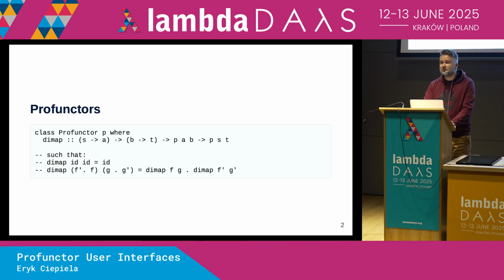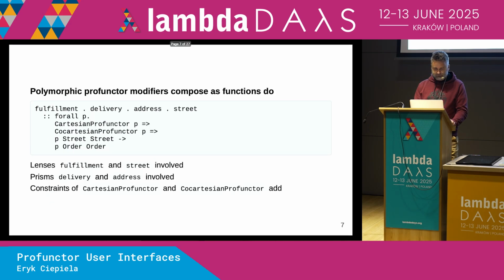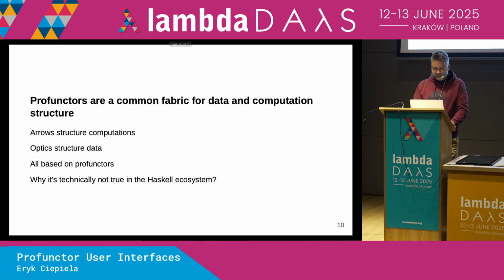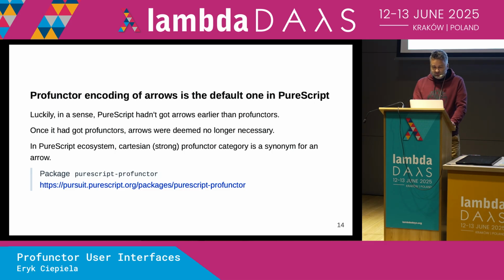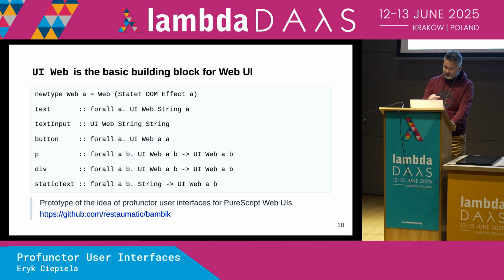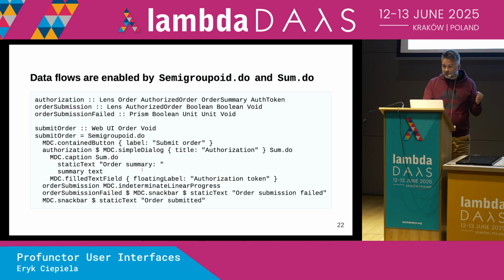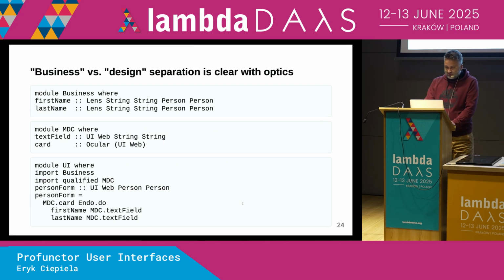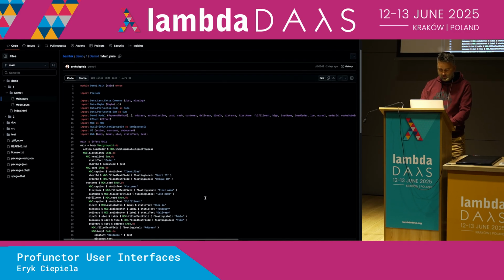Profunctor User Interfaces - Eryk Ciepiela | Lambda Days 2025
Profunctor User Interfaces

Profunctors are well-researched abstractions in category theory and are widely used in functional programming. They turn out to be closely related to optics (lenses, prisms etc) providing them an encoding (profunctor encoding). They are also close relatives to arrows (which are strong profunctor categories). They, therefore, form a common basis for both data and computation structure encoding.

This work presents a way in which user interfaces can be entirely expressed declaratively, in terms of both statics and dynamics, by picking a proper profunctor instance as a building block of an interface. Strong profunctor, choice profunctor, semigroupoid profunctor, sum profunctor and zero profunctor alongside semigroup and monoid instances suffice to enable rich UIs and great UI development experience.

The idea of profunctor user interfaces is prototyped as a PureScript library Bambik that allows for creating Web UIs with Material Design Components.